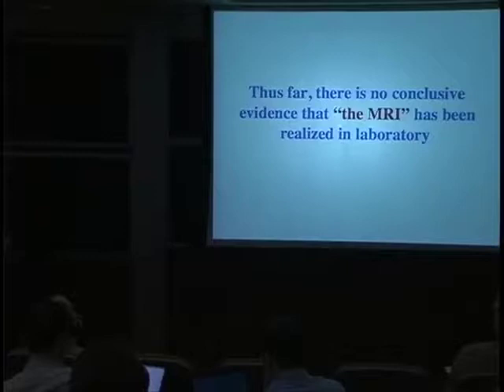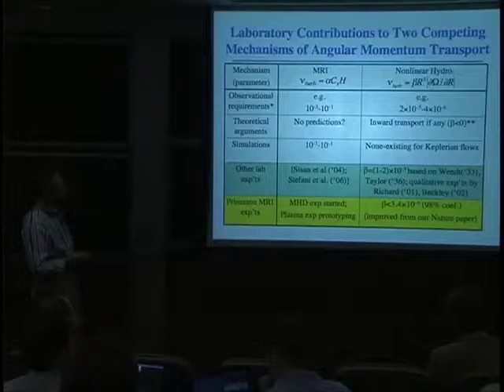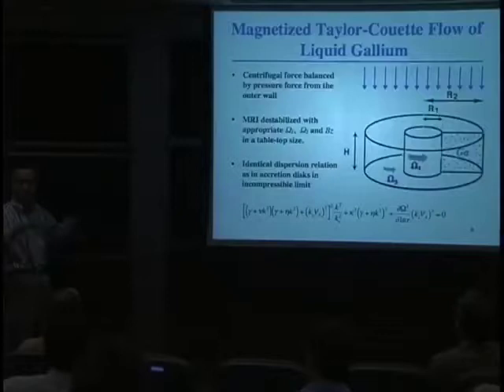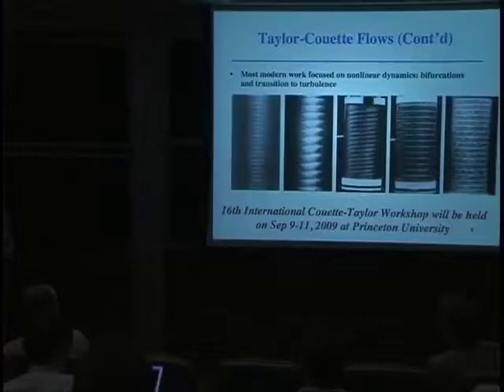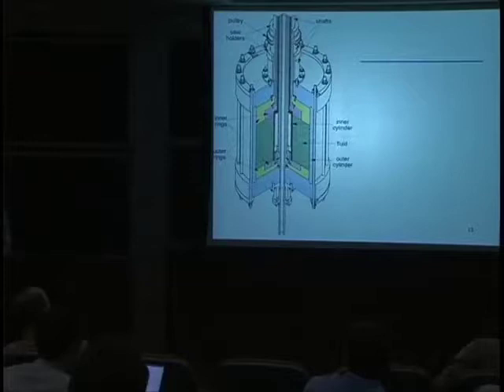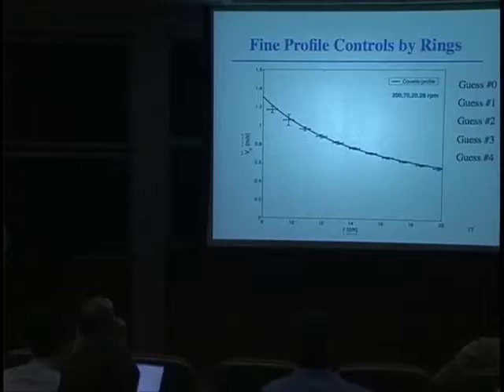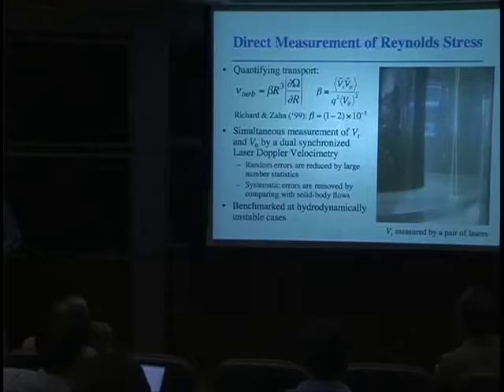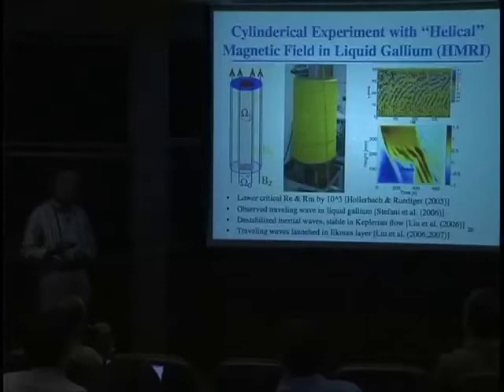MRI-Driven Turbulence - Experimental Attempts to Study MRI and Related Instabilities... - Hantao Ji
MRI-Driven Turbulence - Experimental Attempts to Study MRI and Related Instabilities in the Laboratory
Hantao Ji
PPPL